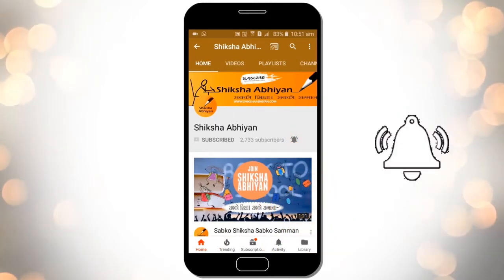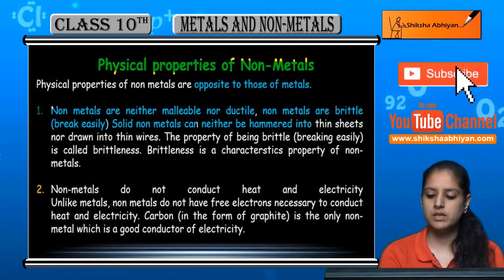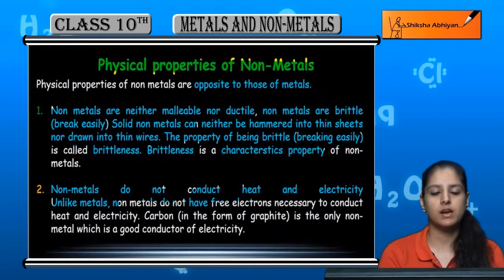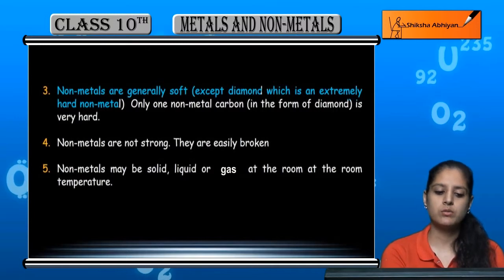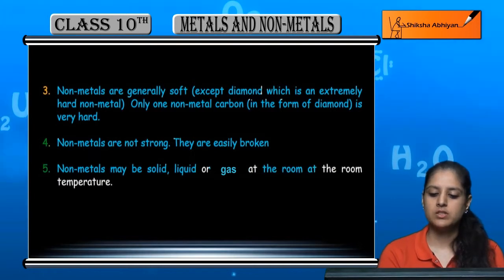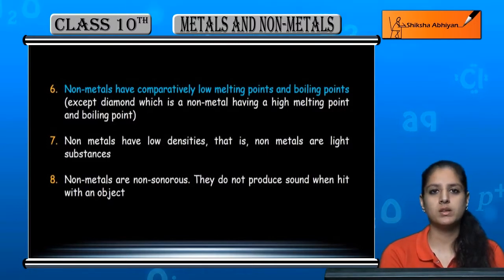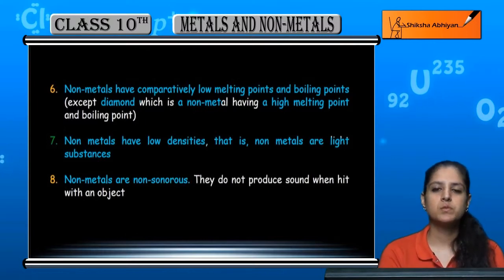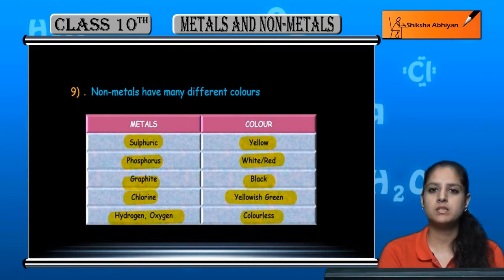Physical Properties of Non Metals